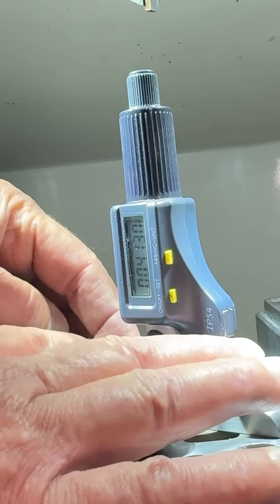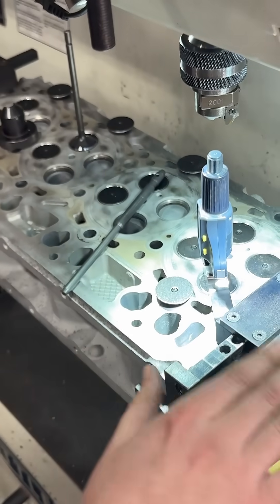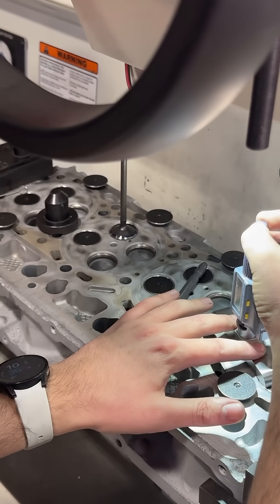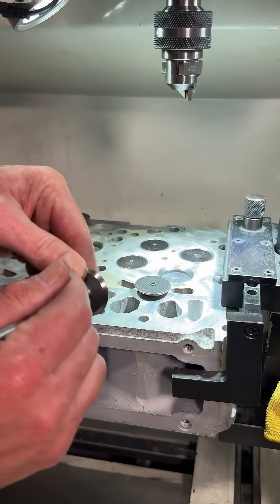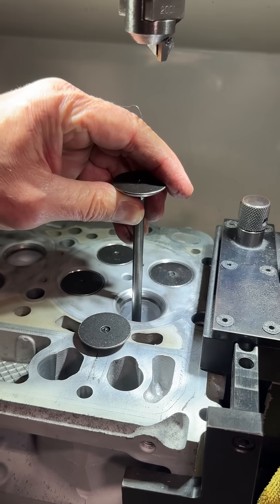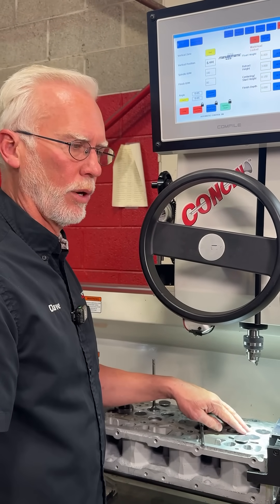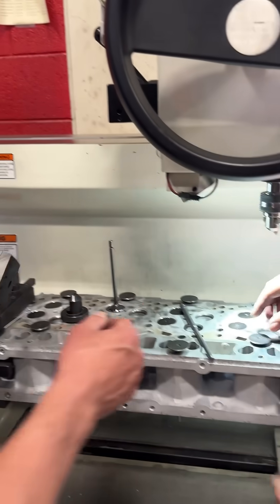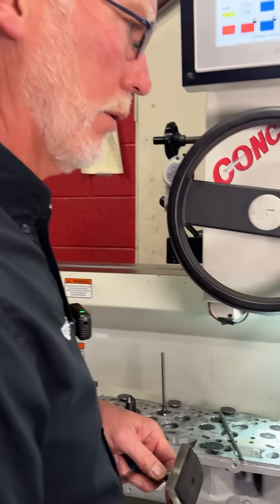Cylinder Head Valve Job. Measured Values are Critical to Success